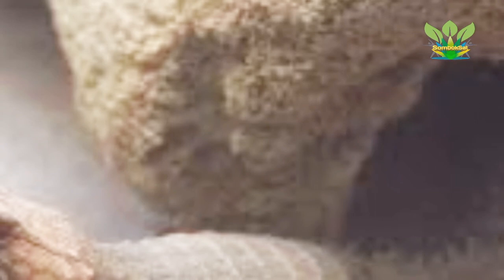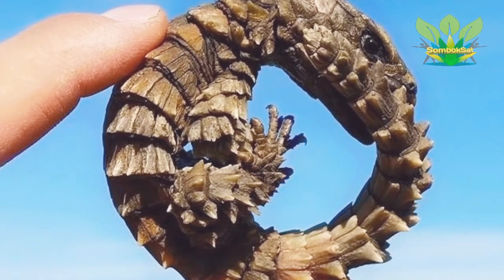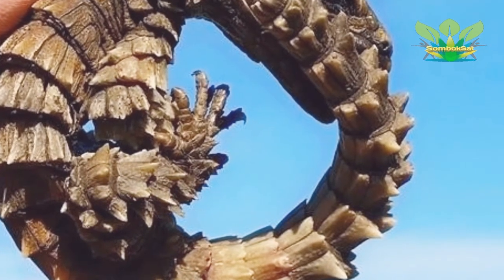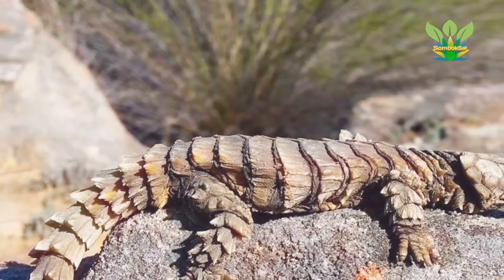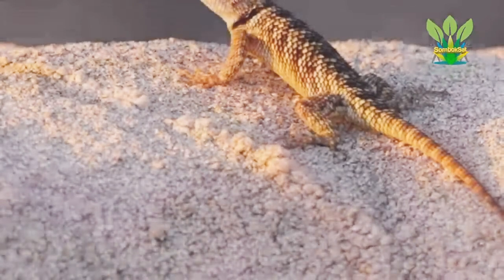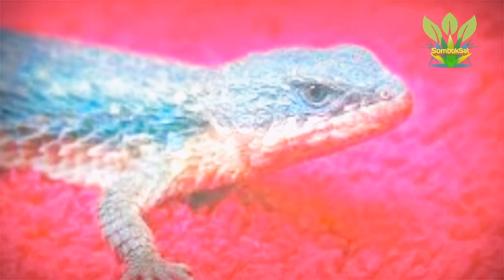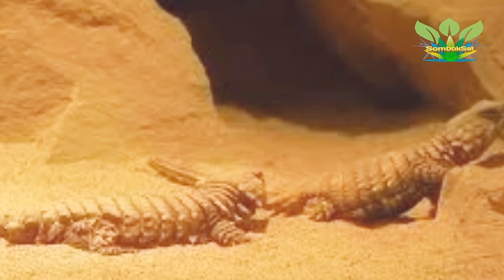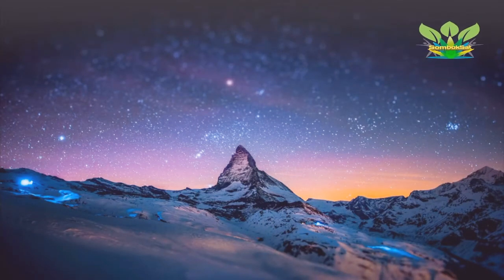Armadillo girdled lizard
The armadillo girdled lizard (Ouroborus cataphractus), also commonly known as the armadillo lizard, the Golden-armadillo lizard, or the armadillo spiny-tailed lizard, is a species of lizard in the family Cordylidae. The species is endemic to desert areas along the western coast of South Africa. In 2011, it was moved to its own genus based on molecular phylogeny, but formerly it was included in the genus Cordylus.

The armadillo girdled lizard can be a light brown to dark brown in coloration. The underbelly is yellow with a blackish pattern, especially under the chin. Its size can range from 7.5 to 9 cm (3.0 to 3.5 in) in snout-vent length (SVL). It may grow to a maximum size of 10.5 cm (4.1 in) SVL.

O. cataphractus is endemic to the Succulent Karoo biome in the Northern and the Western Cape provinces of South Africa, where it occurs from the southern Richtersveld to the Piketberg Mountains and the southern Tankwa Karoo. It inhabits rock outcrops and mountain slopes, preferably on sandstone substrate.

Ecology
Diet
The armadillo girdled lizard feeds mainly on small invertebrates, such as insects and spiders, but sometimes also may take plant material. In captivity, it is commonly fed crickets. In the wild, its most common prey items are termites, especially Microhodotermes viator and Hodotermes mossambicus.

Behavior

The armadillo girdled lizard is diurnal. It hides in rock cracks and crevices. It lives in social groups of up to 30 to 60 individuals of all ages, but usually fewer. Males are territorial, protecting a territory and mating with the females living there.

Reproduction
The female armadillo girdled lizard gives birth to one or two live young; the species is one of the few lizards that does not lay eggs. The female may even feed her young, which is also unusual for a lizard. Females give birth once a year at most; some take a year off between births.